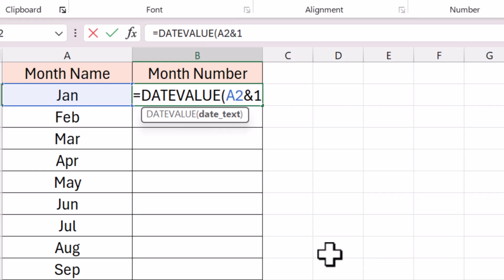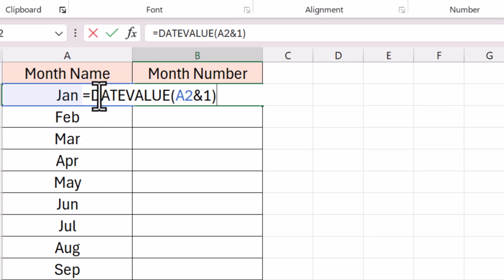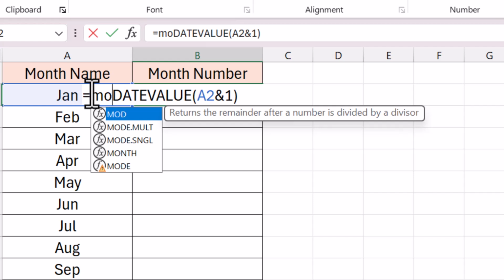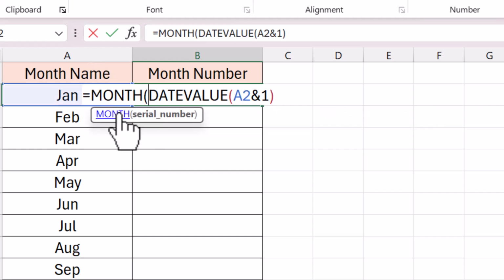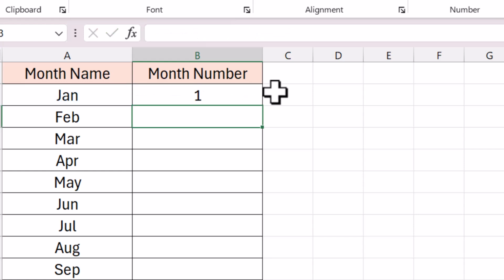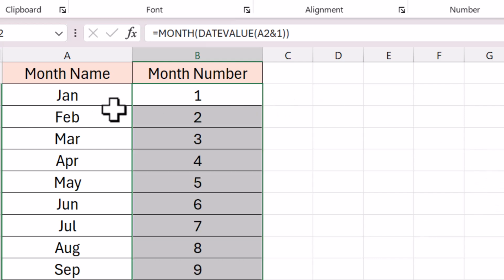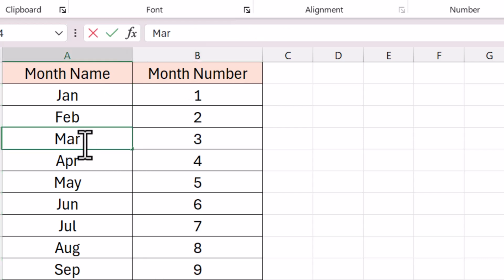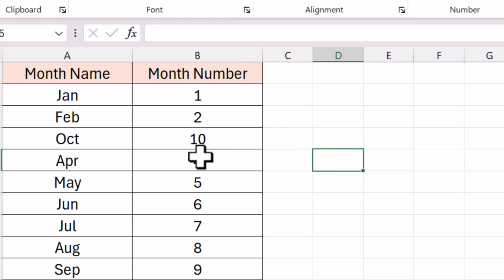Formula to Convert Month Name to Number in Excel